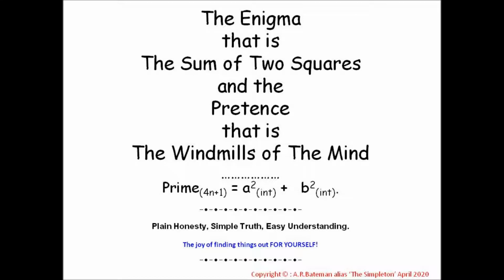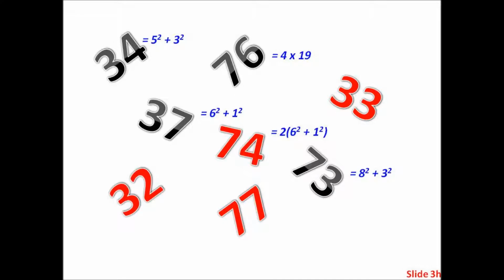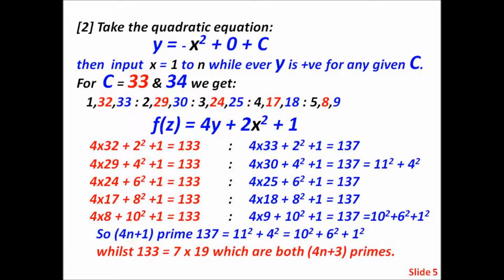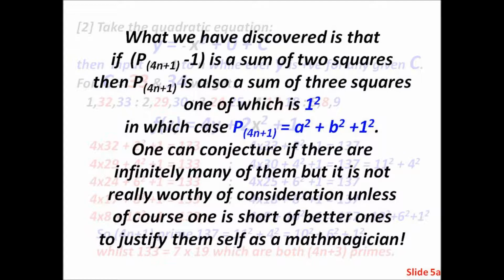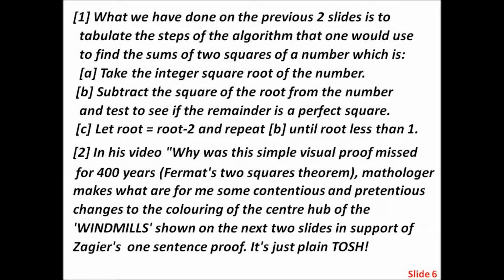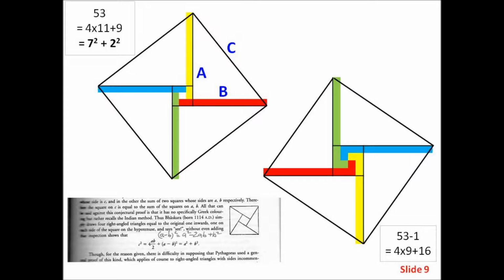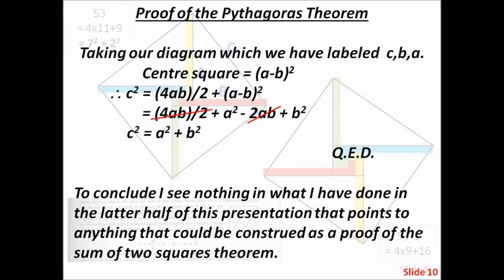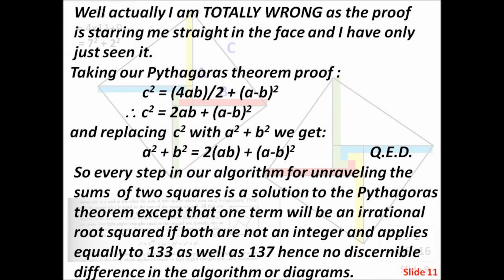The Enigma that is The Sum of Two Squares and the Pretence that is The Windmills of the Mind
Just another of my challenges to the mathematical validity of 'The Windmill Proof of Fermat's Sum of Two Squares Theorem' in which I fail to see anything that remotely addresses the issue.
Wham bang all of a sudden I see that it is more than just a challenge but is an absolute, complete and noncontroversial proof of Fermat's Two Squares Theorem' but for that you need to see the last slide. So don't fail to watch it to the end for the punch line.
So I say to mathologer " Why was this super simple proof kept subdued by the mathmagicians for 1000 years?